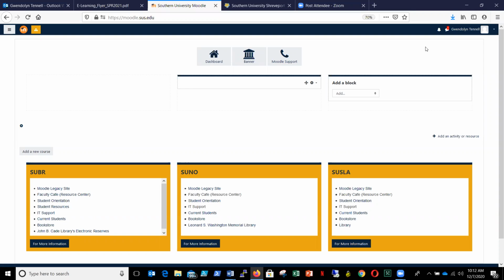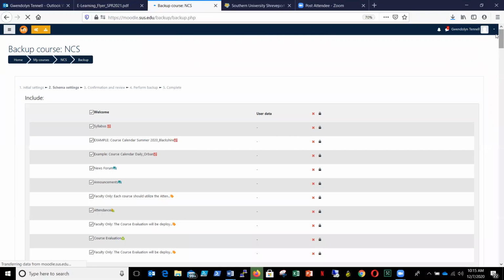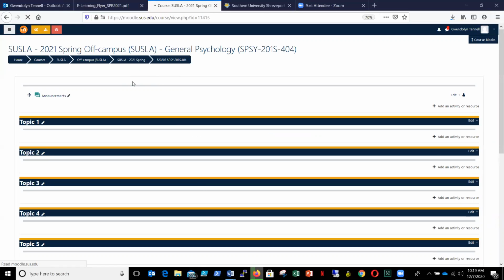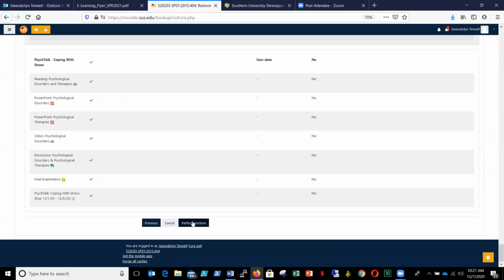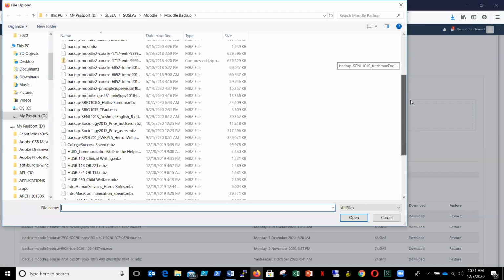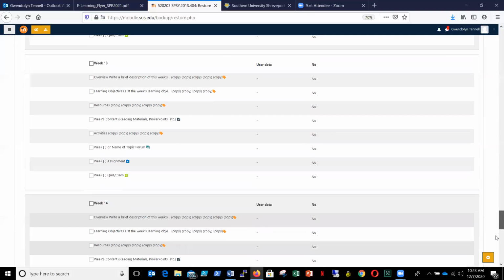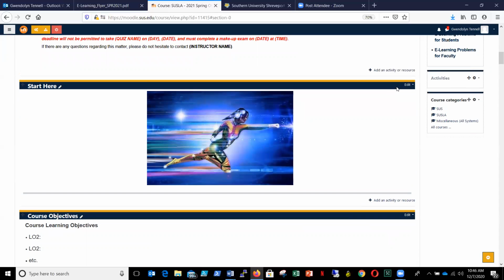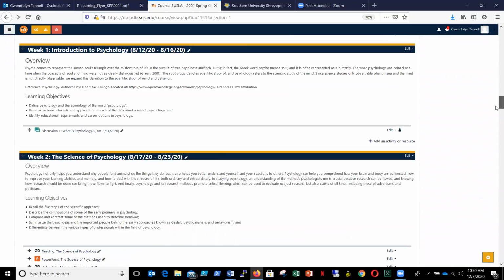Backup/Restore in Moodle - Merging content